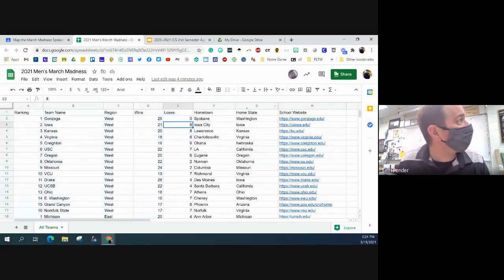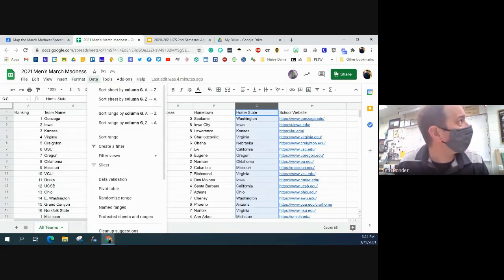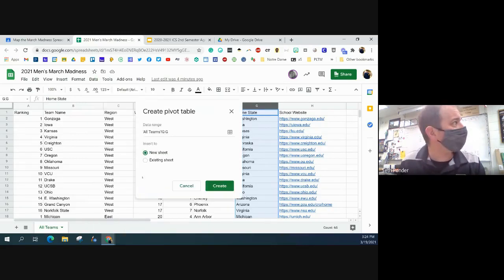Creating a Pivot Table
You can make a pivot table using Google Sheets the easy or hard way. We used March Madness to quickly map all 68 teams in the NCAA basketball tournament. This pivot table counts the numbers of states in March Madness.